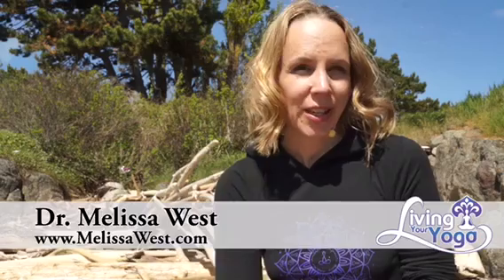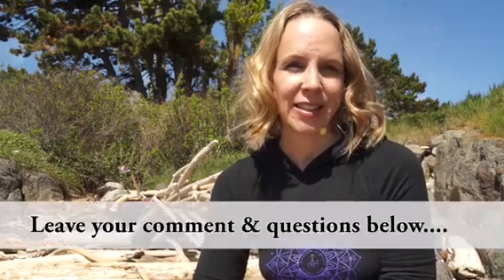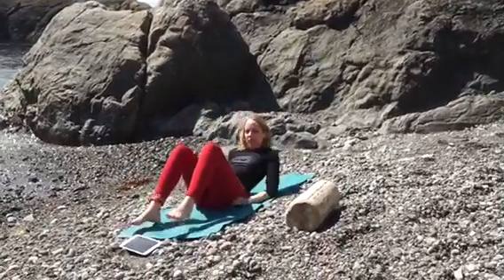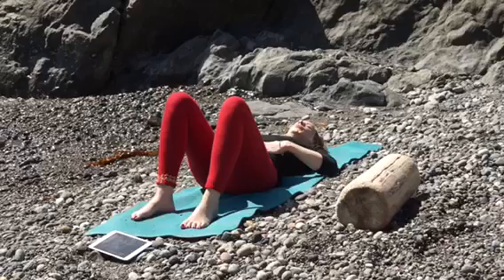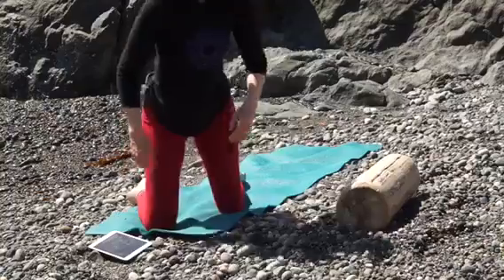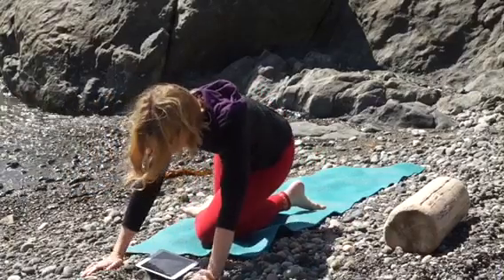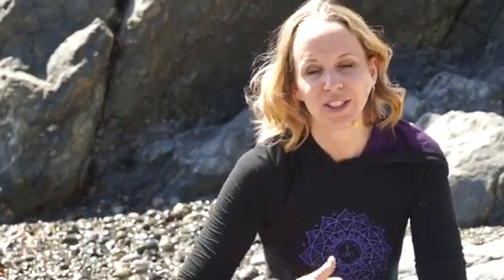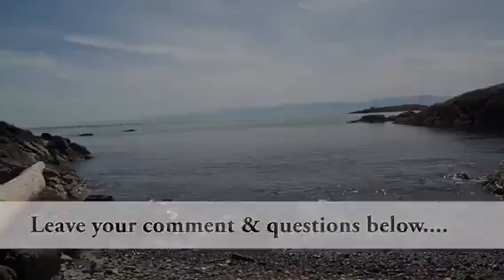Adding Original Strength to Yoga! Or Yoga Resets!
Hi I’m Dr. Melissa West, host of Namaste Yoga, real yoga for real people. Original Strength and I have been collaborating on some movement breaks and I am here to share with you some easy ways to incorporate some of Original Strength’s favourite movements into your yoga routine.